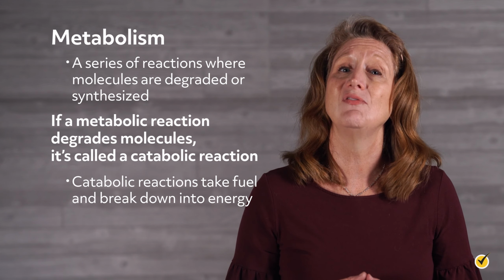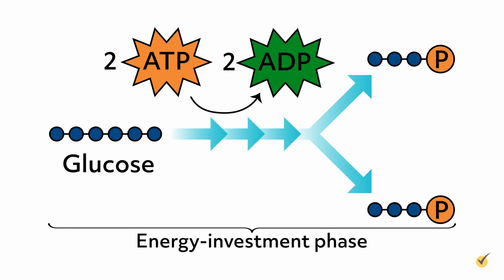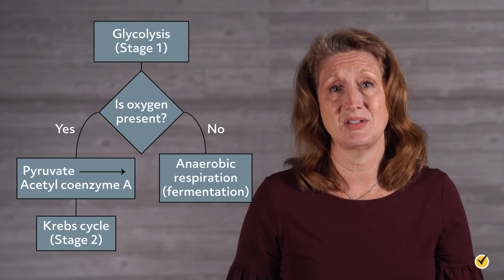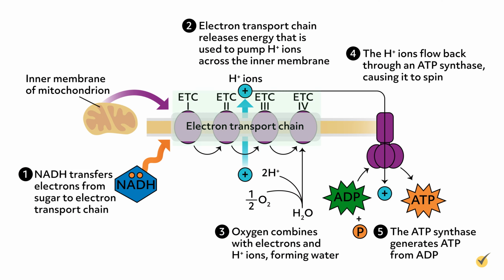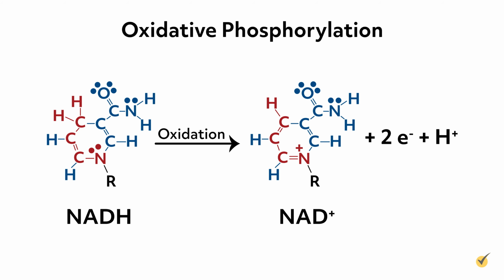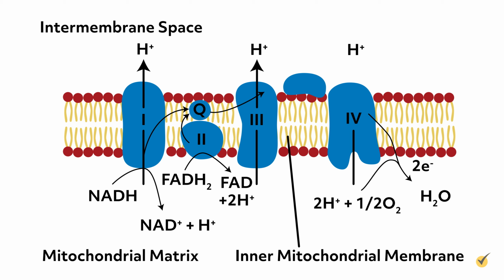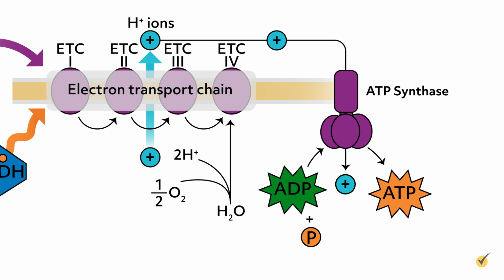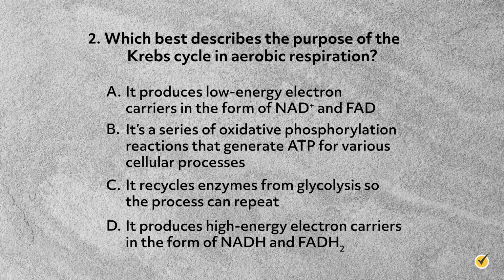Aerobic Respiration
Hi, and welcome to this video about aerobic respiration! What exactly is aerobic respiration, and what steps are involved? We’ll answer both of those questions later on in this video.